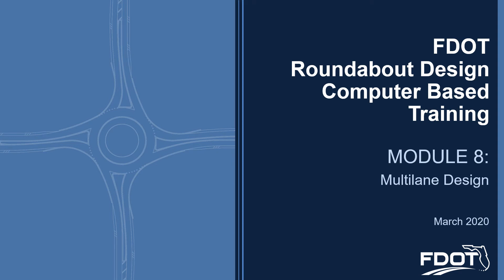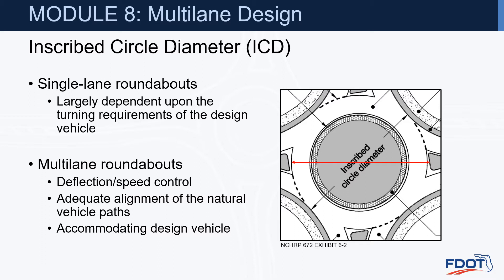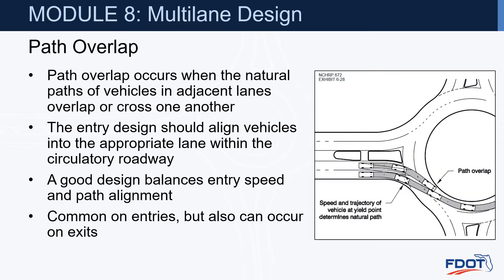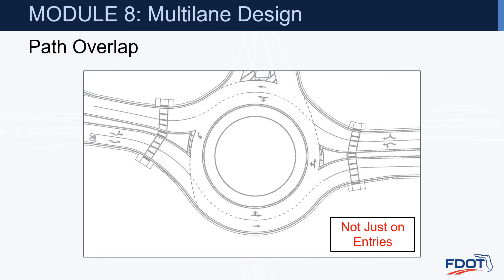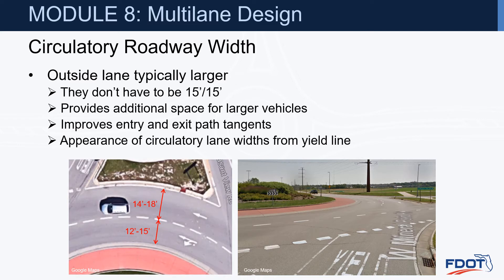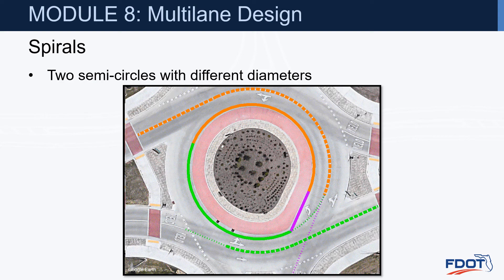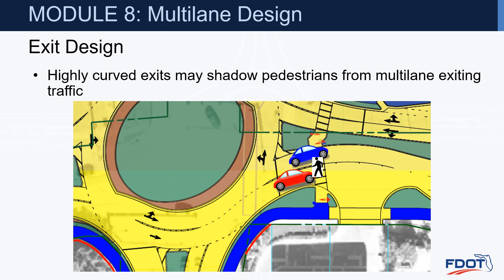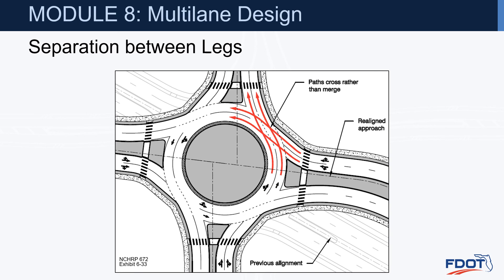FDOT Roundabout Design CBT – Part 8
Multilane Design